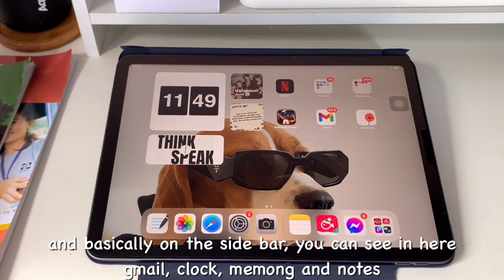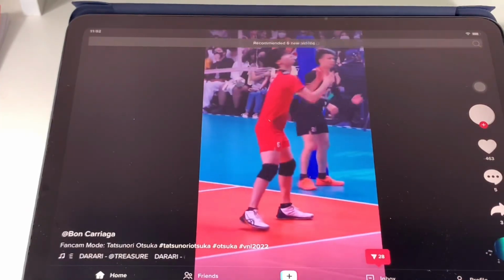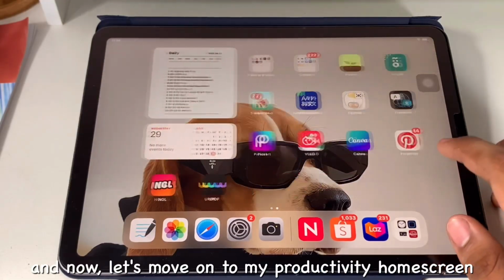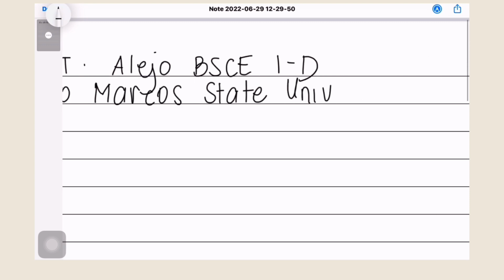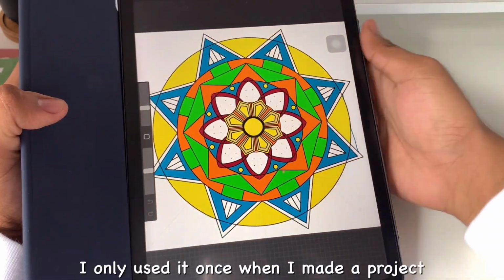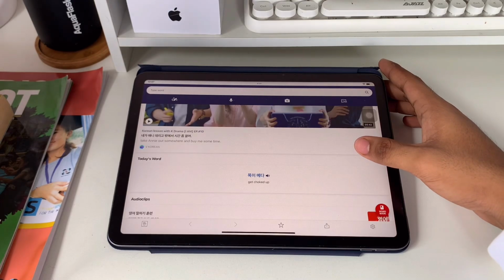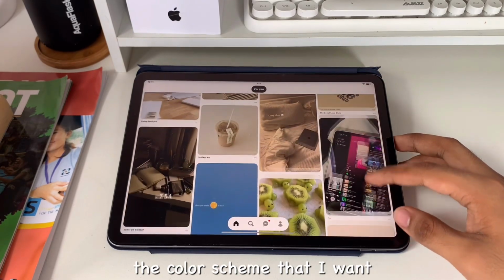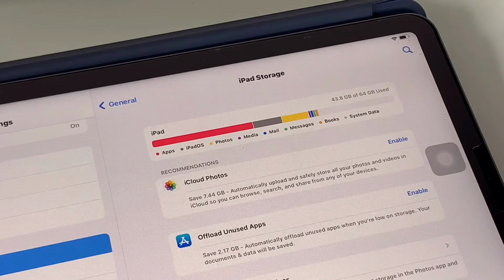What’s on my iPad Air 4 64GB as Student-Youtuber| How to study better with UPDF🧑‍💻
Hi guys!
So this has been a request for how many months now, and finally I got the time to do this. Yeah, my iPad is kinda plain and it’s not as aesthetic as the other youtubers out there. I’m just really using it in the most basic way, since I’m just really into working in it for my studies and vlogging.
Anyway, I’m using iPad Air 4 64GB Spacegrey.
Hope you liked this video! Have a good day!

📍FAQ
name, age : jett, 18 y/o
country: philippines
course: univ student / civil engineering level 1
university: mariano marcos state university, batac

📍EDIT
camera: iphone 6splus 32gb
edit: iPad Air 4, 64gb
editing software: VLLO

📍DISCOUNTS
use my code BOBBJETT to get Php400 on your BOBBOT& Keromee Vacuum Cleaner from Shopee
Bakeey Professional Camera Adjustable Tripod Stand?

📍14, 460

iPad Air 4:
Kimstore Facebook Page
LENTION Aluminum Laptop Stand: